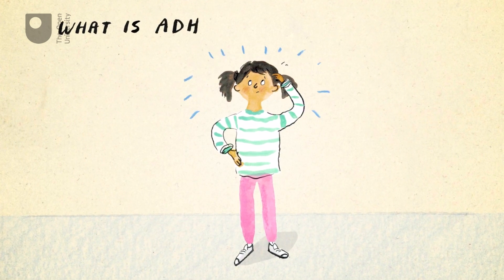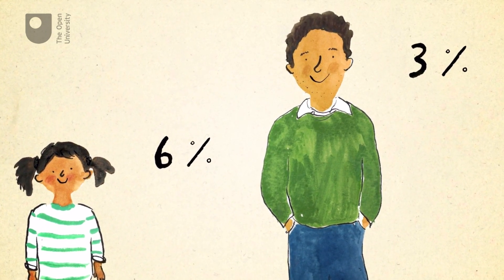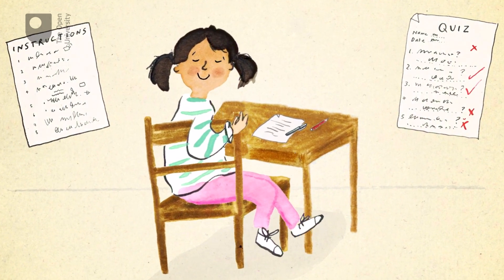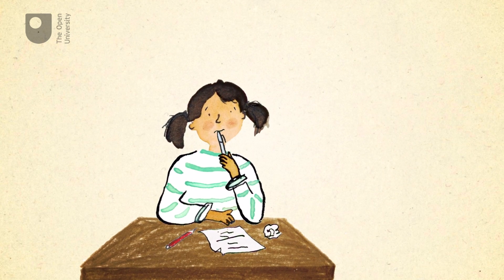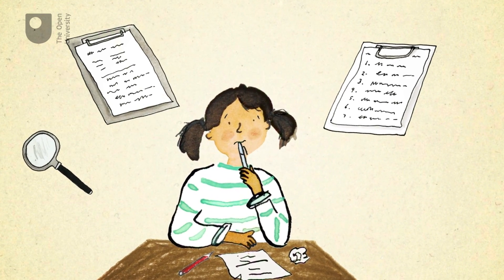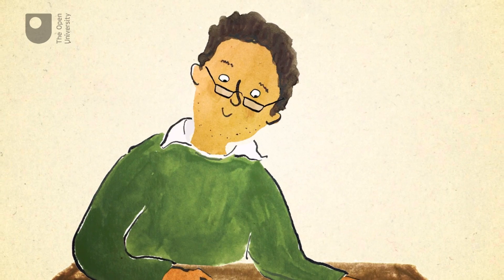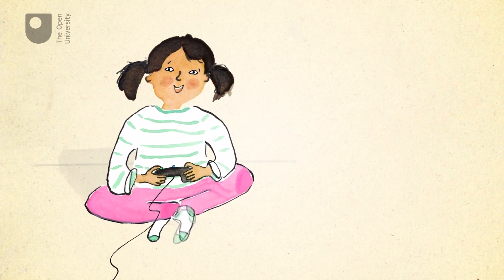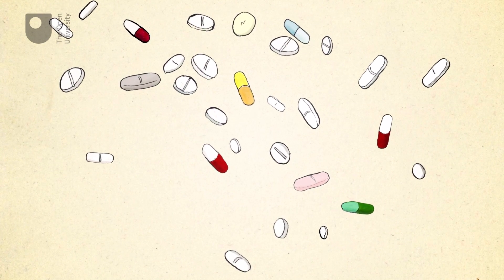Understanding ADHD (Free Course Trailer)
This free course, Understanding Attention Deficit Hyperactivity Disorder (ADHD), explores the experience of ADHD from the perspective of those who are diagnosed with the condition, and those who care for them. It covers the contribution of scientific research to understanding ADHD, with a focus on assessing the effectiveness and mechanism of action of treatments and therapies.

Study free course on Understanding ADHD at the Open University

Study the module SK298 Brain, mind and mental health at The Open University